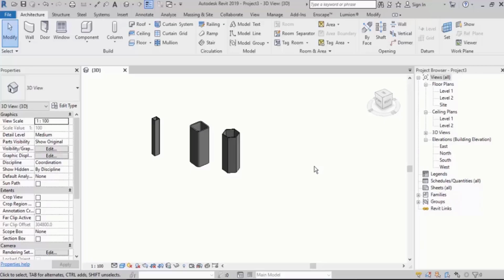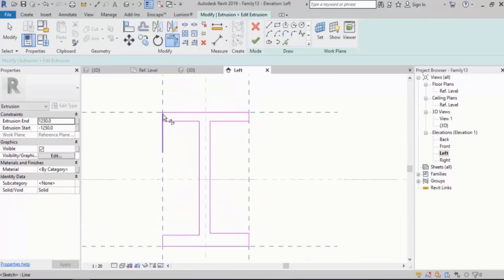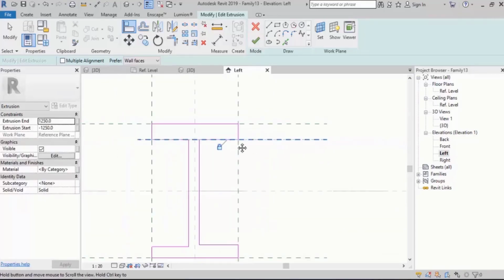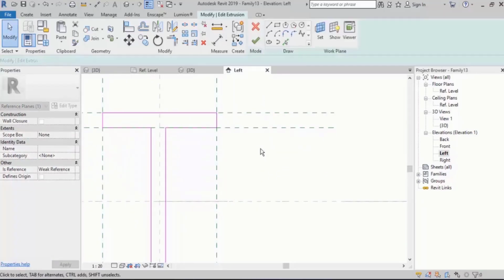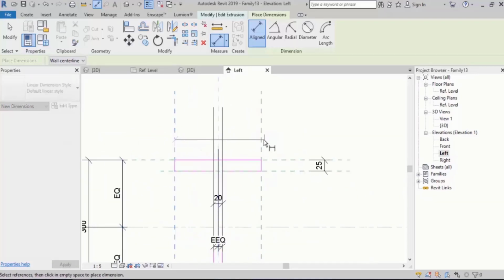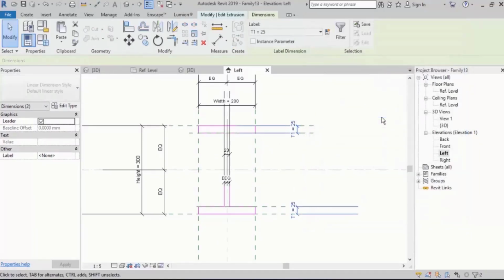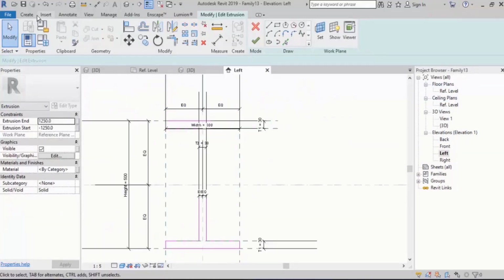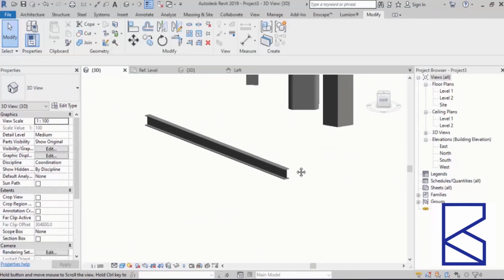Revit Family Creation Masterclass-session 9: Structural Framing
In this comprehensive course, you'll learn everything you need to know to design and create families that are both precise and adaptable.

Starting with the basics of creating simple components, we'll move on to more complex design elements like columns, beams, and even staircases. You'll learn how to make your families parametric, so they can be easily modified to meet changing design requirements. We'll also cover best practices for organizing your families, so you and your team can quickly and easily find the right component for your project.

Join us now to learn how to create the most professional family creation in Revit, enhancing your skills and adding value to your income in the job market.

🎁 SURPRISE GIFT!